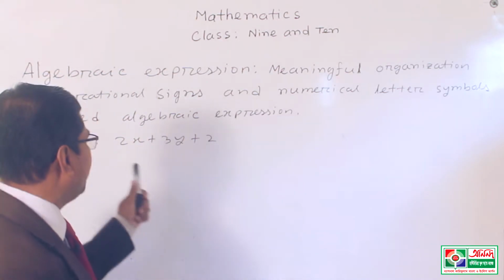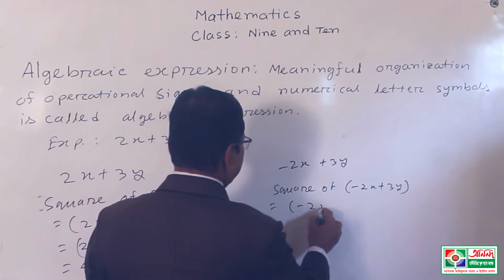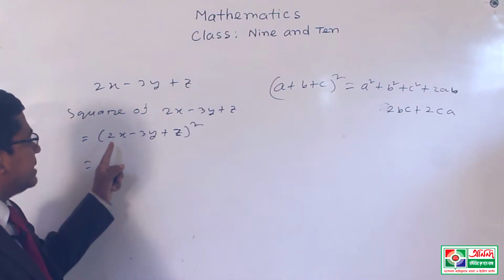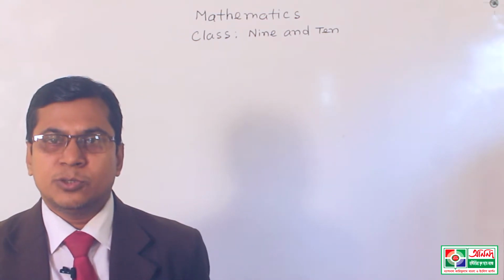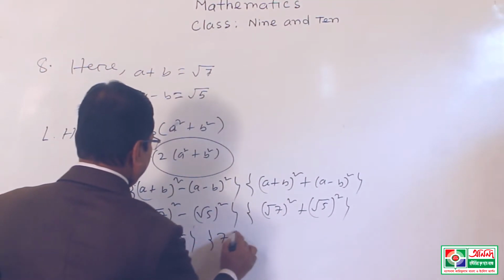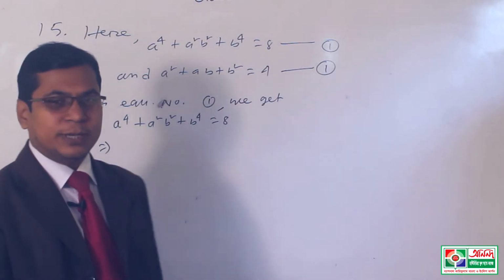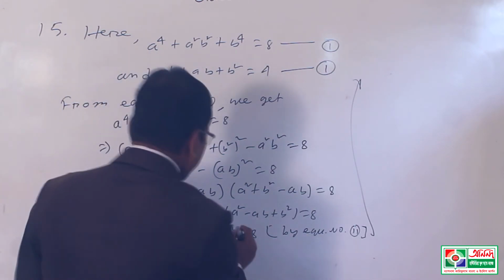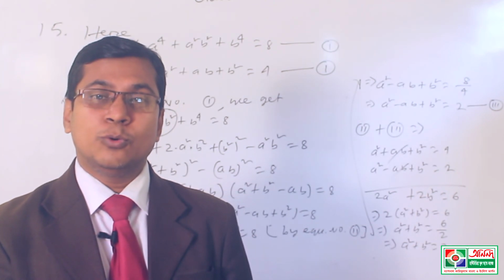Mathematics-Class-Nine & Ten- Topic: Chapter-3(Exercise-3.1)-Jamal Hossain